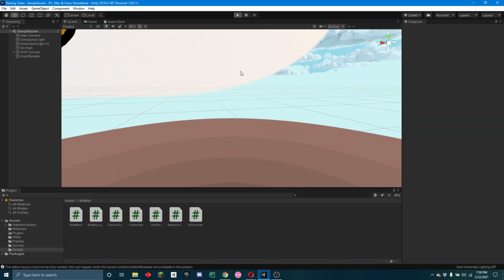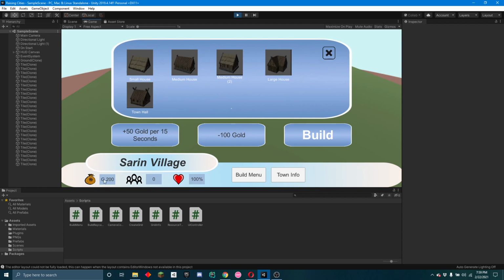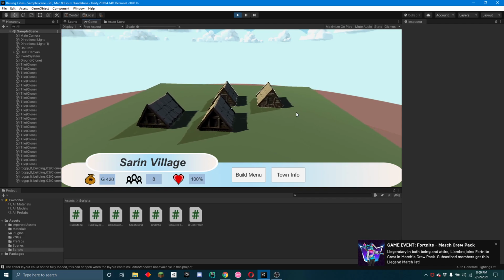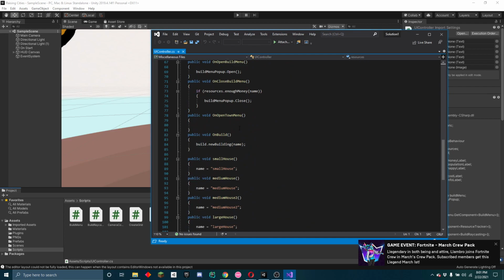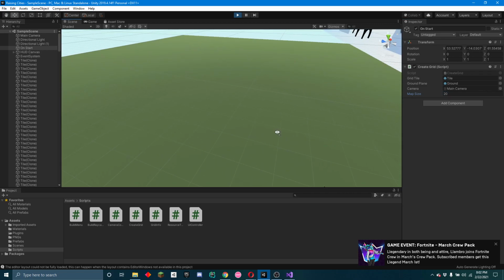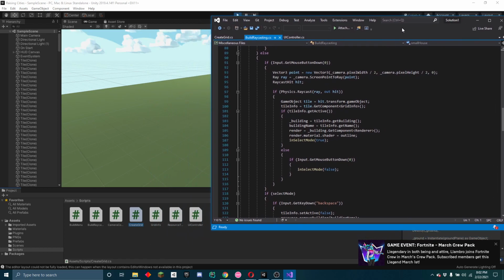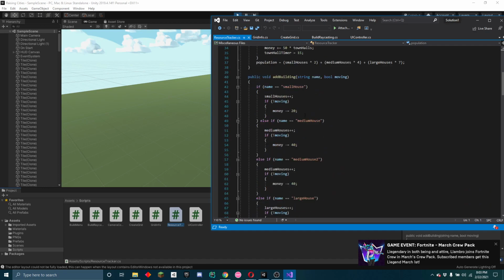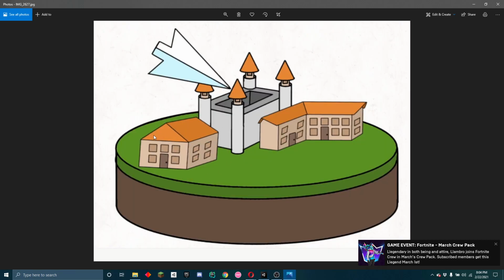Raising Cities Devlog #2: Reinforcing the Mechanics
This is the 2nd week of my weekly progress on my game, Raising Cities. Raising Cities is a city building game where you start with a run-down town, building and managing resources all while dealing with special events. This is my first game as well as my first Devlog.

In this Devlog I improve old mechanics and add new mechanics into the game. I also get a basic working UI into the game to control some of the mechanics.